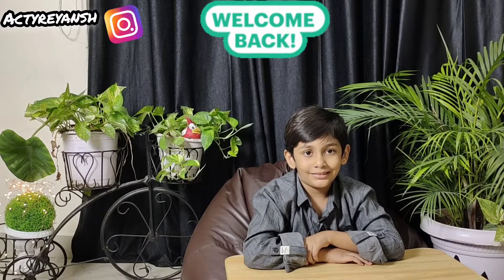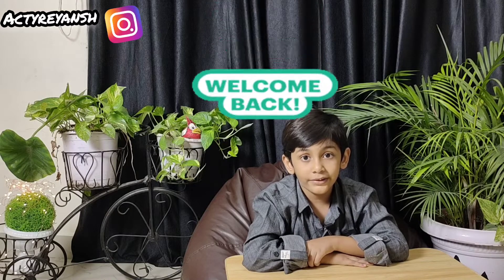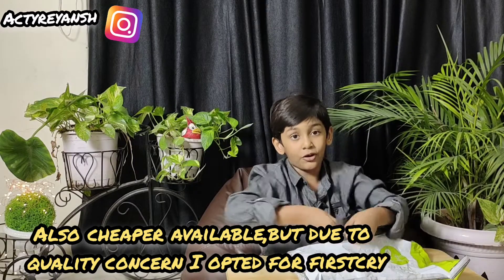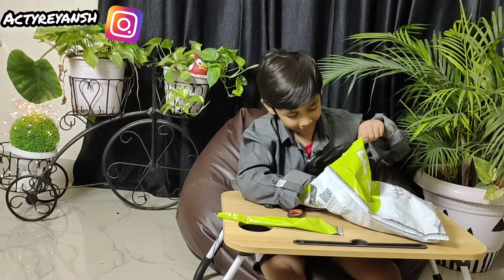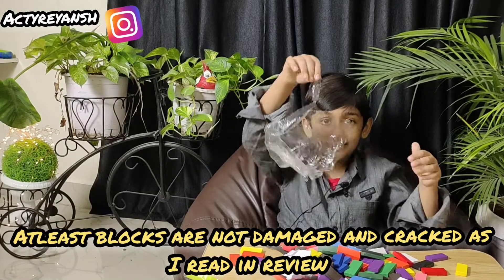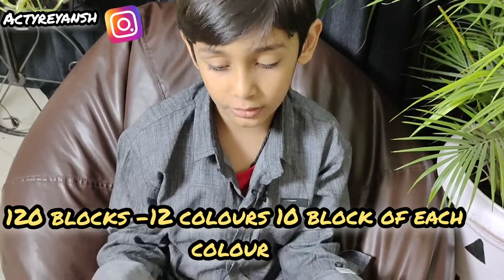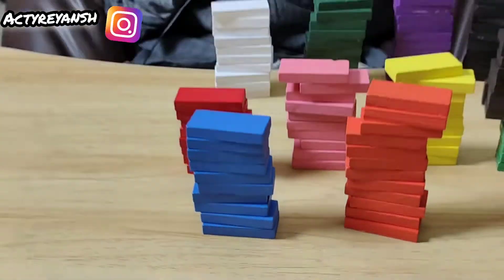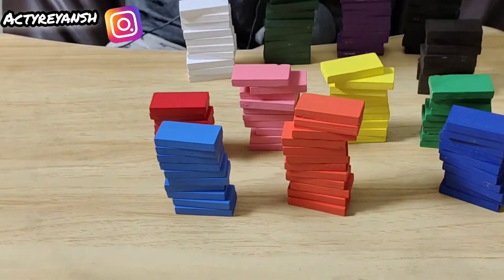Domino // wooden blocks for game //Play with wooden block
thank for visiting here keep sharing and supporting always😍

👉white brick textured wall stickers
each sheet 250 each sheet
only sheets I used

👉purchasing link of cloth hanging stand-

👉ferri lights

👉star lights

👉wooden cloth clip

👉softlight box

👉50w Led warm light